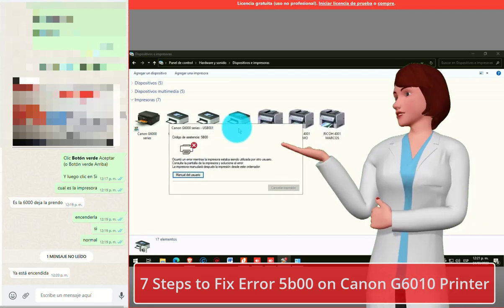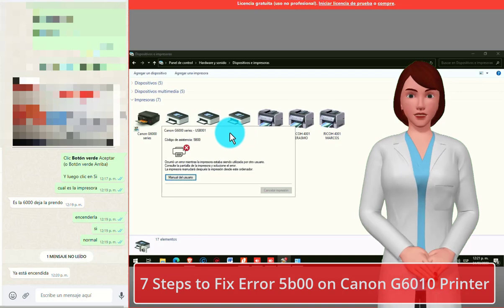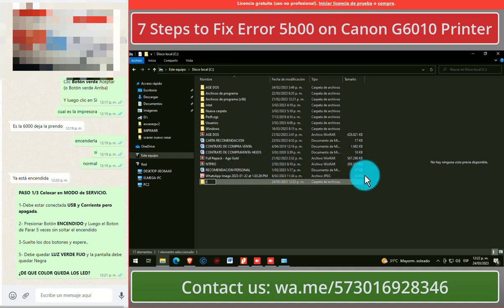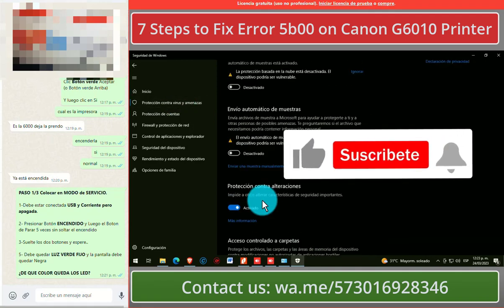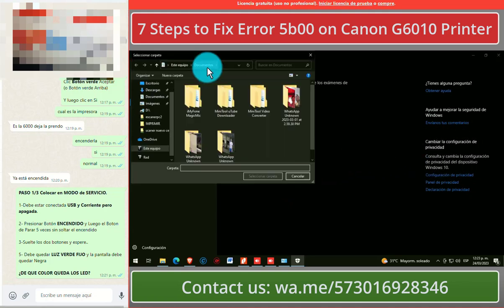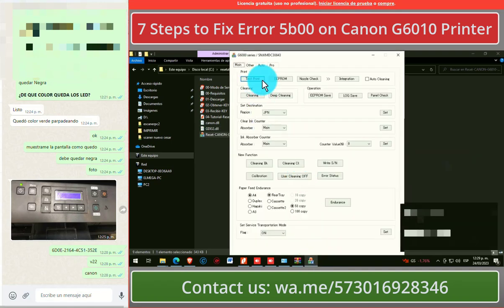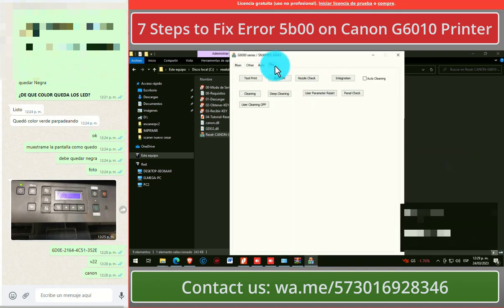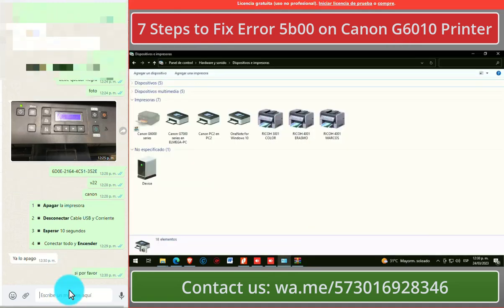Canon G6010 Error 5b00 ✅ Servicio Reset ONLINE 🔒 Seguro ⚡ Rápido y 🔄 Reutilizable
🖨️ Reset Error 5b00 para Canon G6010
🌎 Modalidad: Reset Asistido ONLINE por Servidor
✅ Solución en 1 minuto · Seguro · Compatible con cualquier PC

📌 Requisitos:
✔ Errores compatibles: 5b00, 1700, Absorbedor de tinta lleno
✔ Impresora CANON G6010 en modo de Servicio
✔ Usted o un tercero debe tener acceso a la impresora.
✔ PC con Windows 7, 8, 10 u 11.
✔ Cable USB conectado (Wi-Fi NO compatible).
✔ Conexión a Internet estable.

⚠️ Importante:
No corrige fallas físicas, Ni de calidad de impresión, Ni cartuchos o caja.